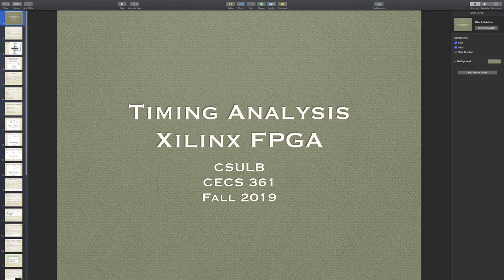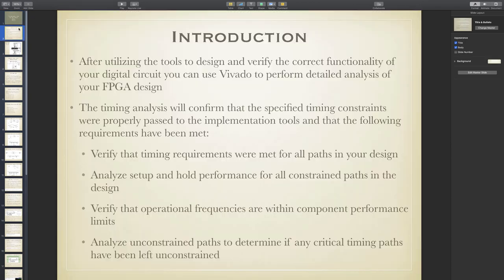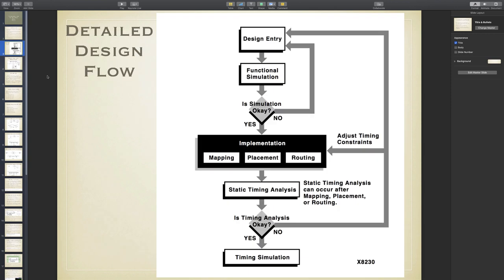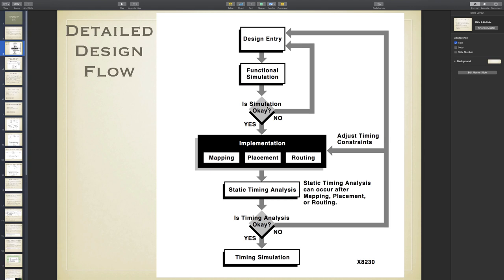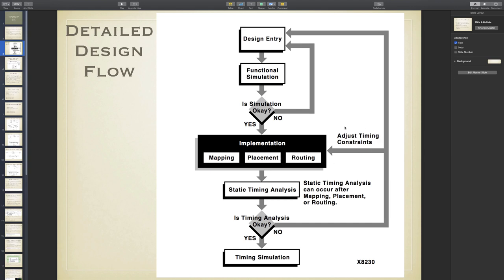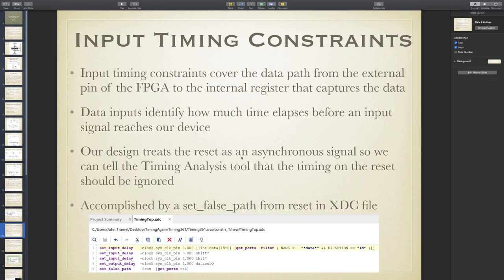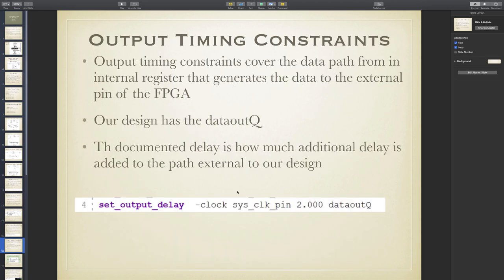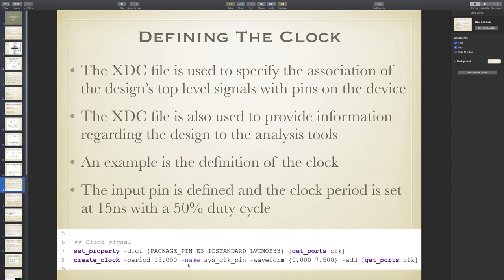361_Vivado_Timing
Timing Capabilities of Vivado - Introduction